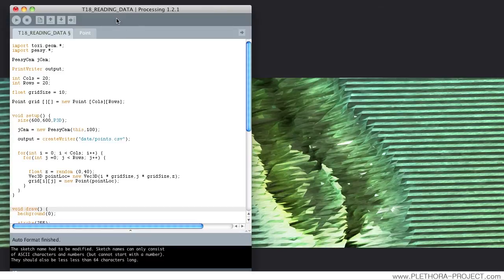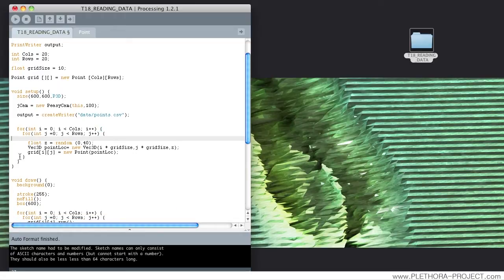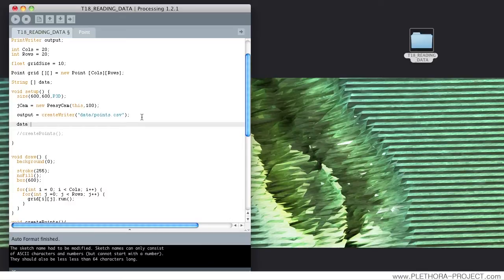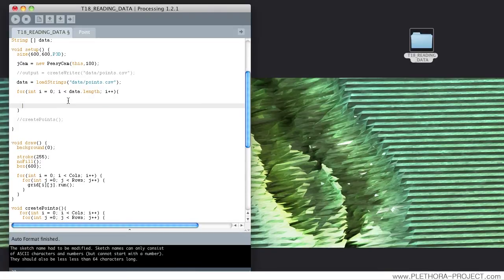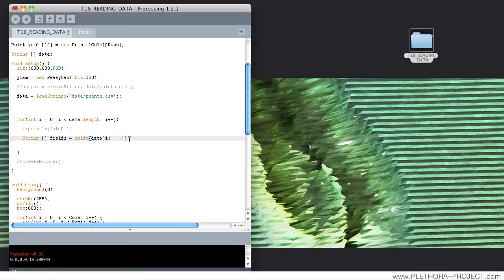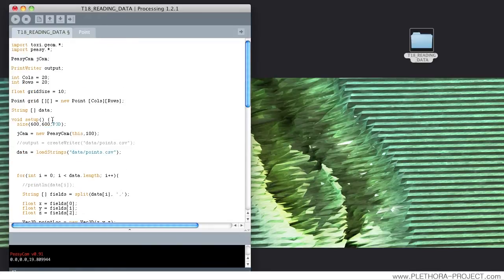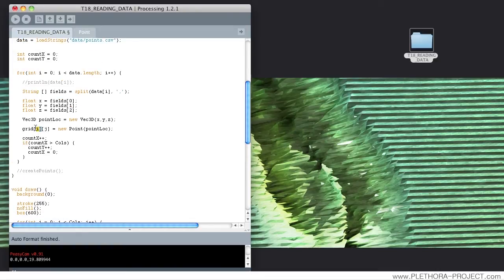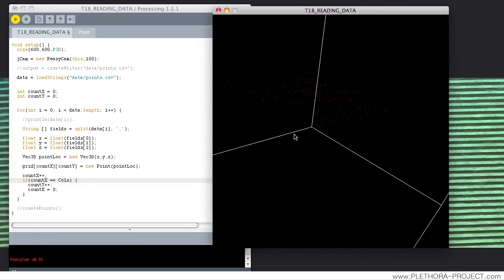Processing Tutorial 18 - Importing Data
//PROCESSING VIDEO TUTORIAL 18
//Importing Data